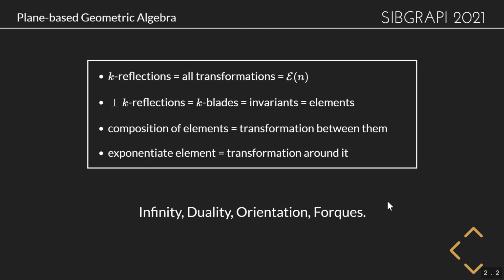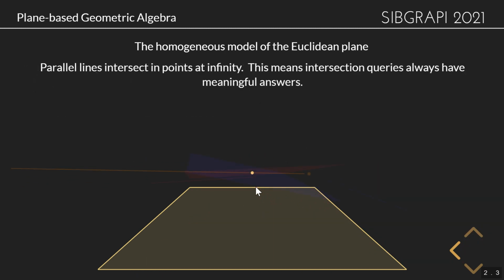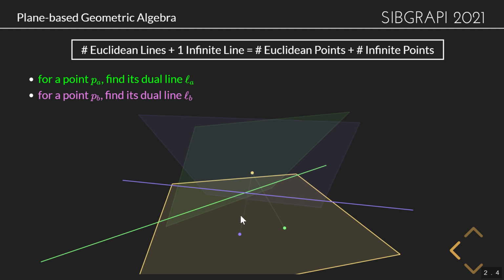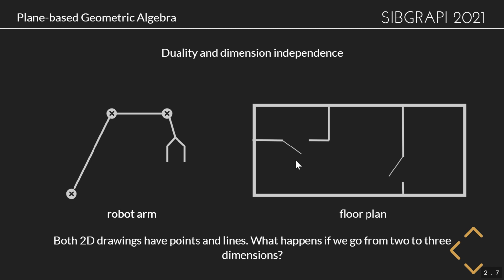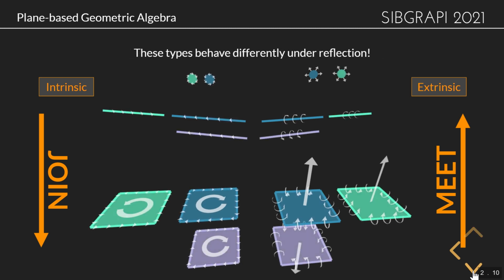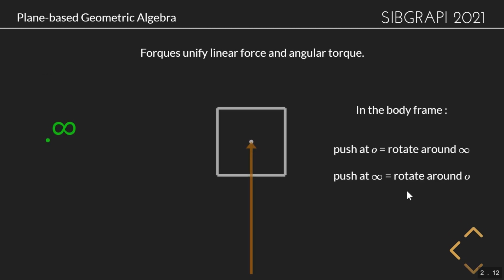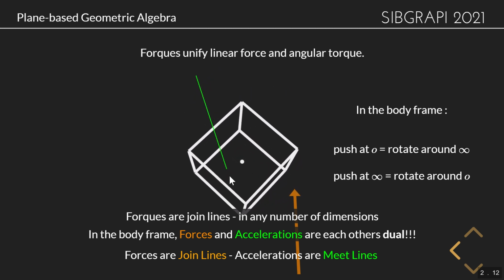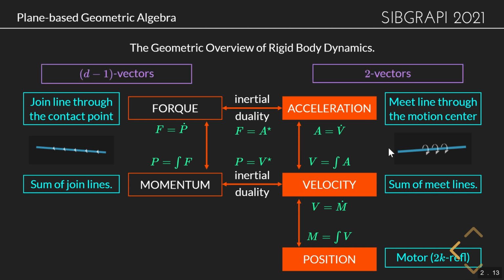PGA Ep 3 : Revenge of Infinity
Episode 3 of 6 of the SIBGRAPI2021 tutorial on Projective Geometric Algebra